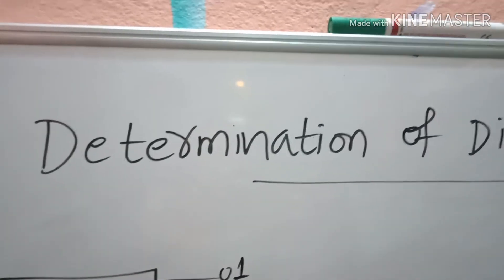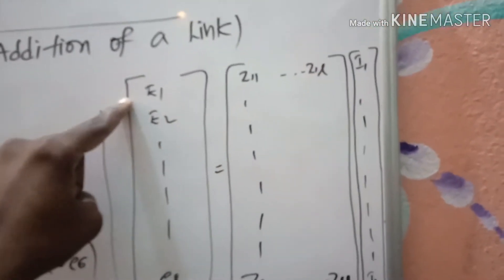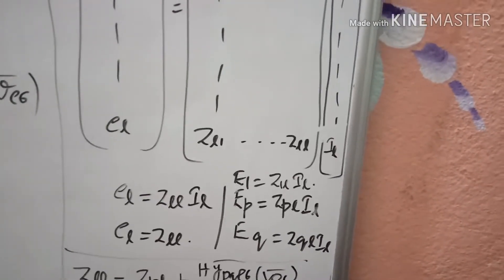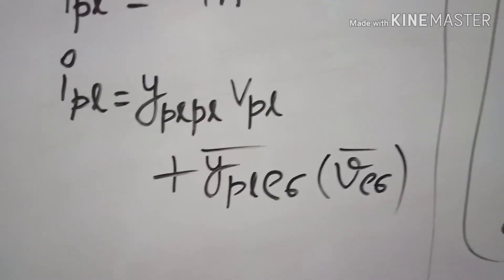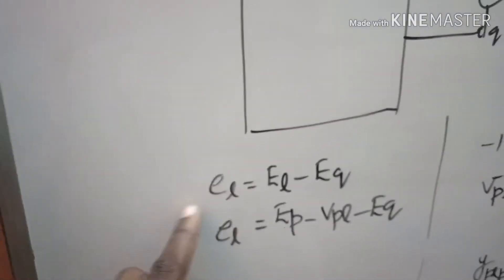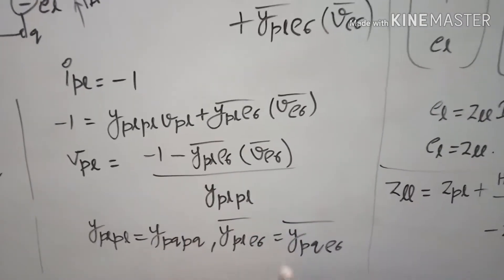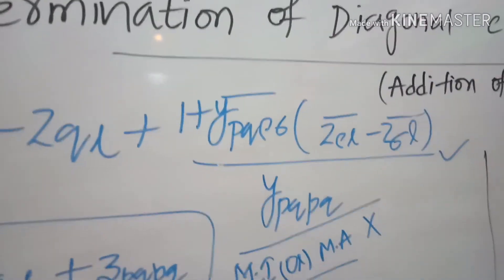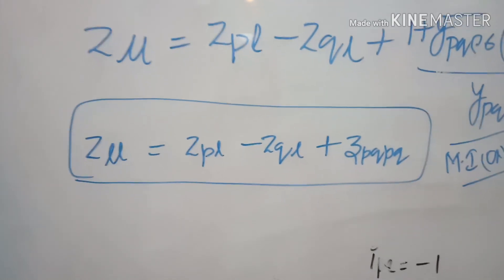Zbus-Addition of link to a partial network (Part-2)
In this video we will see the determination of diagonal elements of temporarily modified Zbus matrix when there is addition of link. Zbusbuildingalgorithm RavindraPrasad Pendyala